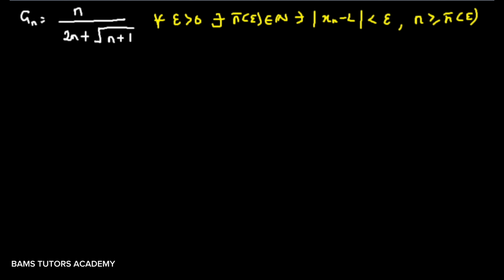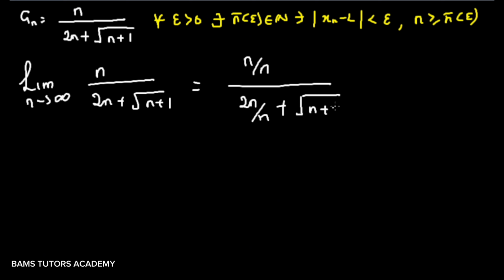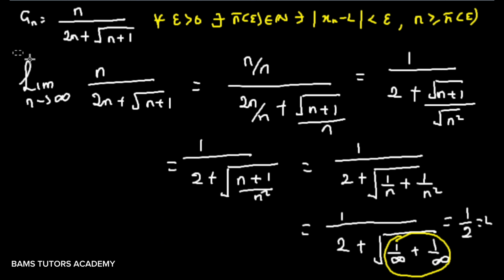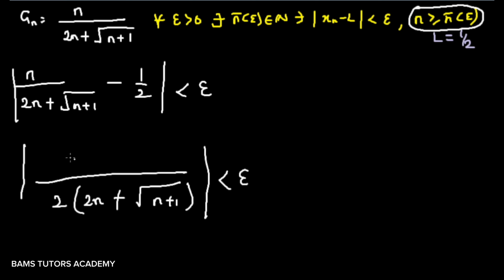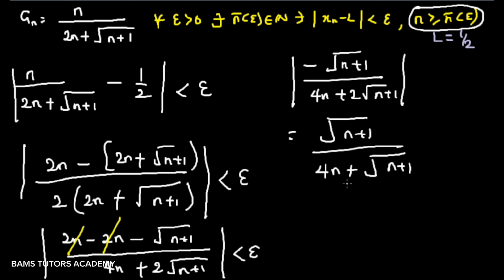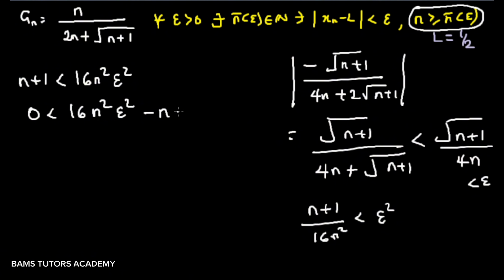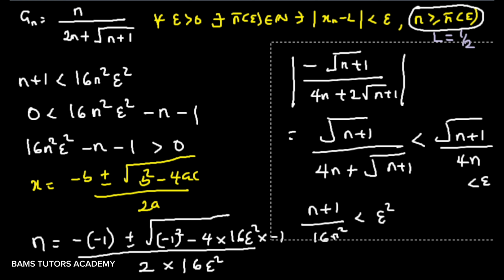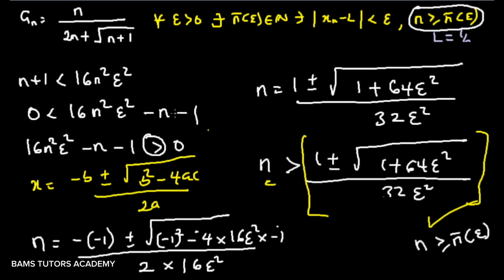Determine the convergence of the sequence using epsilon definition n/(2n + sqrt(n+1))